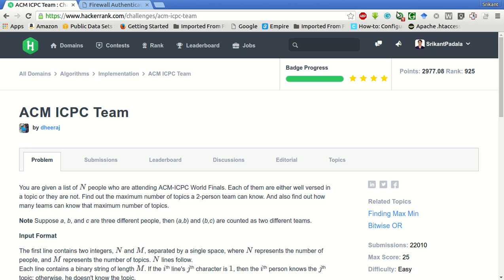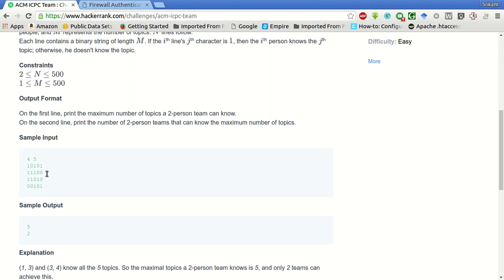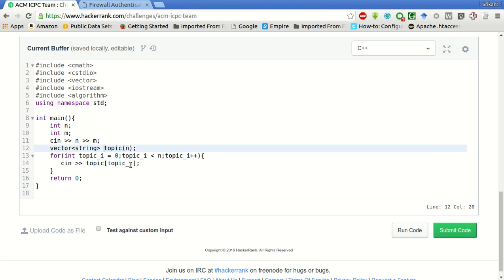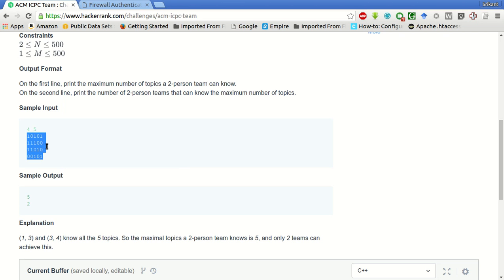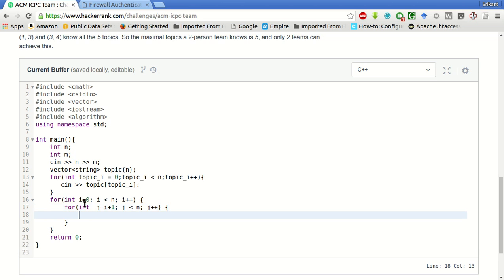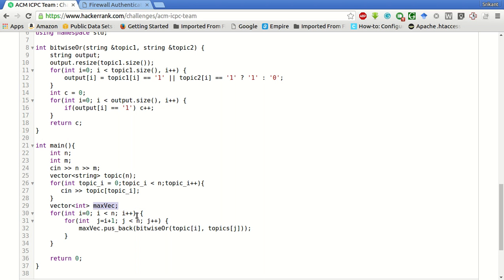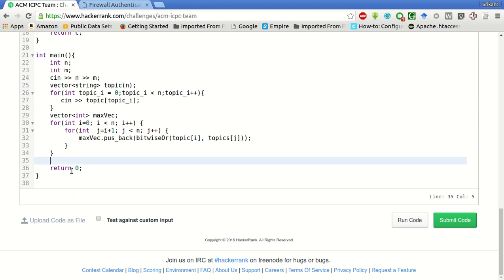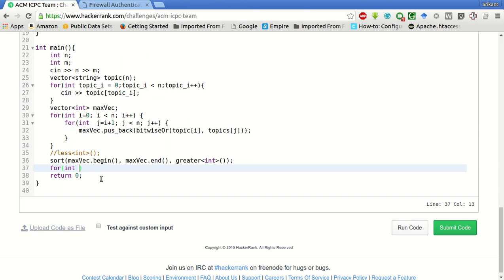HackerRank | ACM ICPC Team Solution